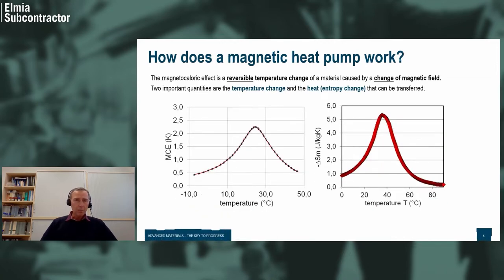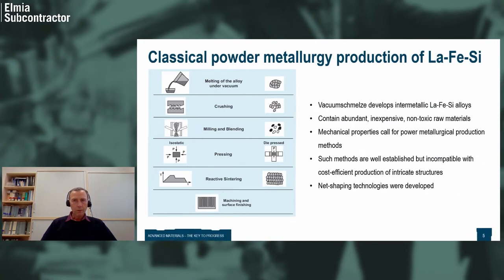Elmia Subcontractor 2021 InnoDex- Industrial Development of Magnetocaloric Materials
Magnetic refrigeration is a disruptive cooling technology eliminating the use of environmentally harmful gases. Magnetic cooling devices are expected to have 40% higher efficiency compared to incumbent technology. Cooling is achieved with a magnetocaloric alloy interacting with permanent magnets and heat exchange fluid. At the heart of this technology is the magnetocaloric alloy which heats up when magnetized. Heat is carried away and expelled to the environment using water. Once demagnetized, the magnetocaloric alloy reduced its temperature, ready to provide cooling to an end appliance. Dr. Alexander Barcza from VACUUMSCHMELZE is going to present the industrial development of magnetocaloric materials and will discribe application fields of the cooling technology.

Speaker:
Dr. Alexander Barcza, Vacuumschmelze, Hanau/Germany

Moderator:
Hon.-Prof. Dr. Sascha Peters, Haute Innovation, Germany